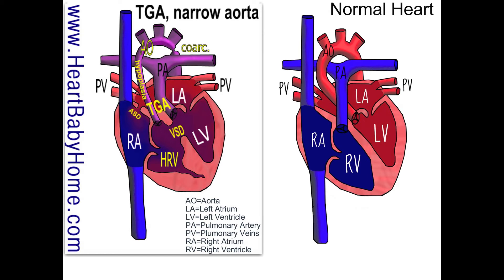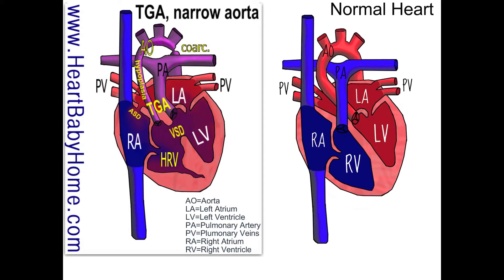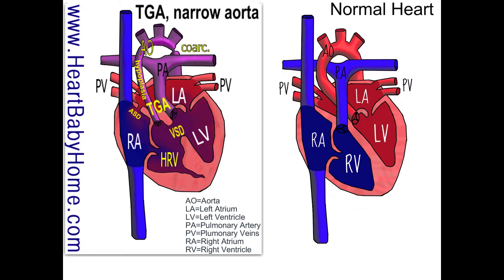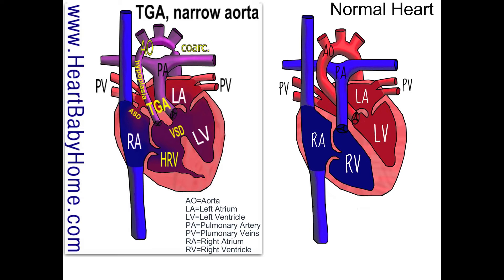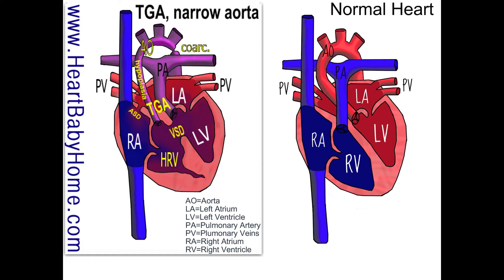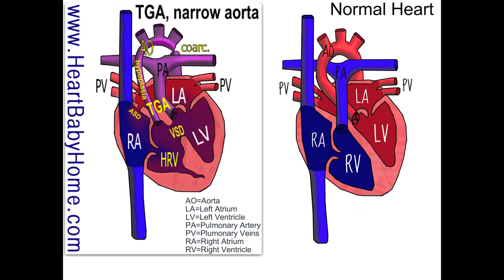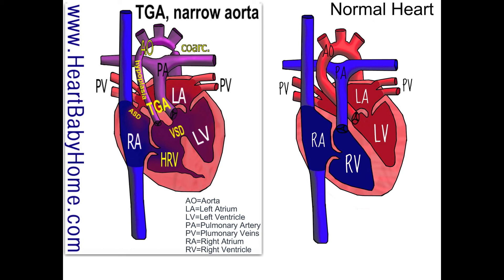Heart Defect 28 TGA, asd, vsd, hrv, coarc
Heart defect: Transposition of the great arteries, TGA, atrial septal defect, ASD, ventricular septal defect, VSD, hypoplasia of the right ventricle, HRV, coarctation of the aortic arch.